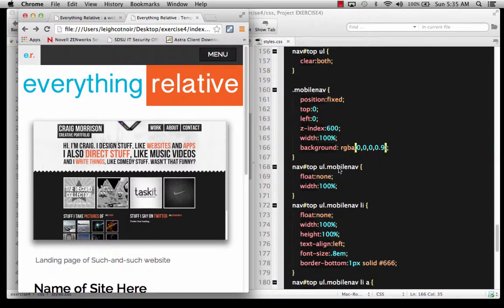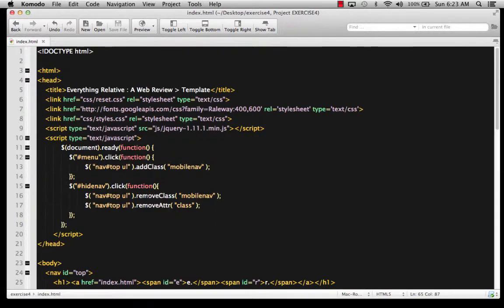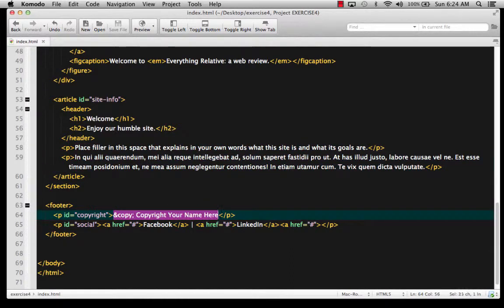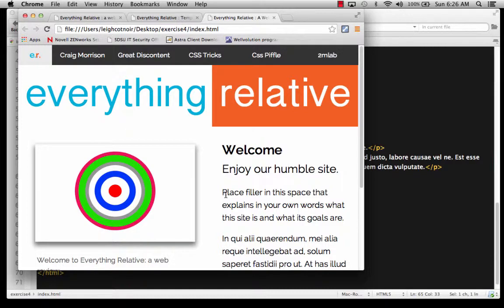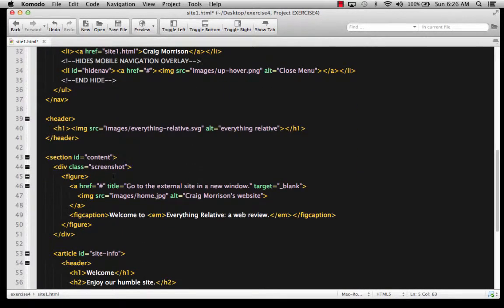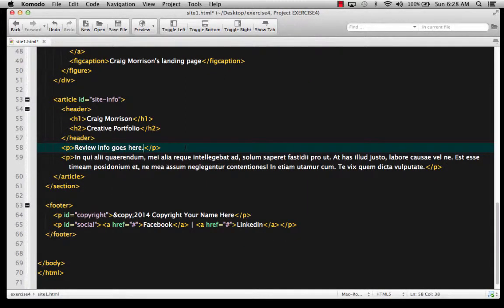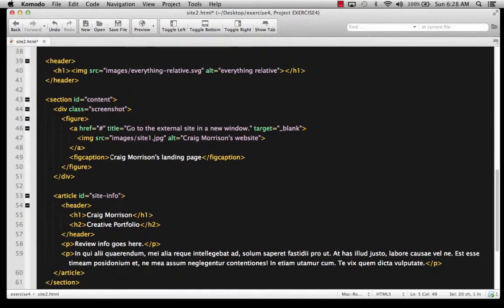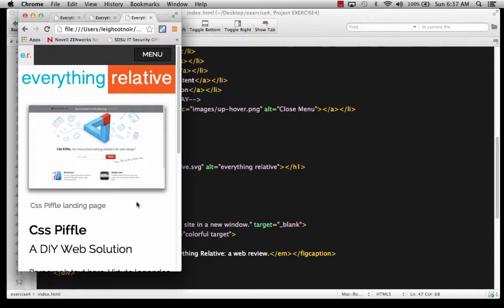Building a Template-Based Website 14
Propagating templates for site and adding content to complete the site.